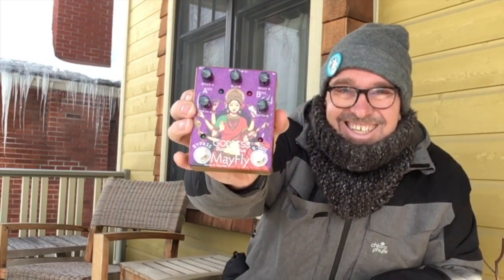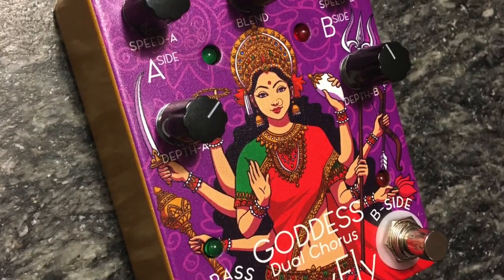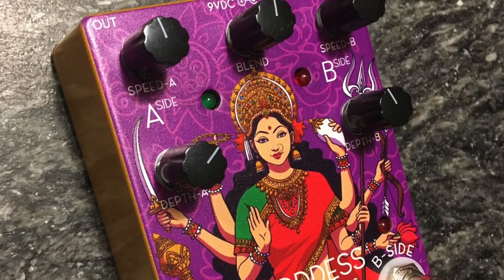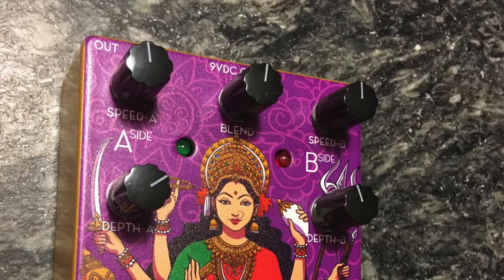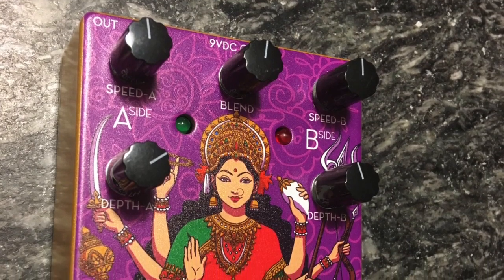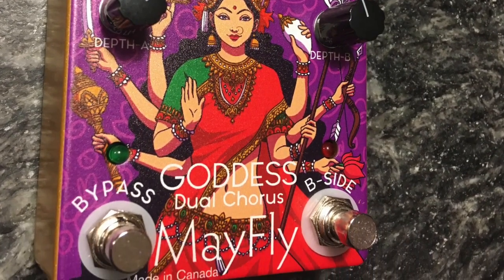Introducing the Mayfly Goddess chorus pedal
This is a dual chorus pedal using NOS Panasonic bucket brigade delay chips.  The 'A' side of the dual chorus is set up for slower and throatier sounds, while the 'B' side is set up for faster and more swirly sounds.  We talk a little about the pedal's features, then get right into demoing it!

More information and sound samples on the Mayfly web

00:00 Trevor freezes his ass off on the front porch
00:14 Description of the Goddess chorus pedal
01:10 Clean demo
04:06 Distorted demo